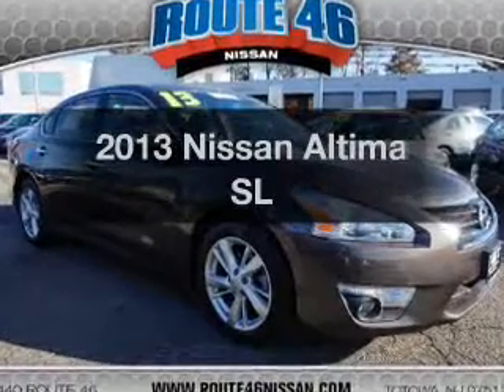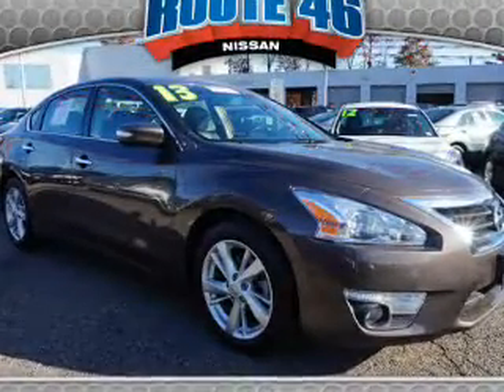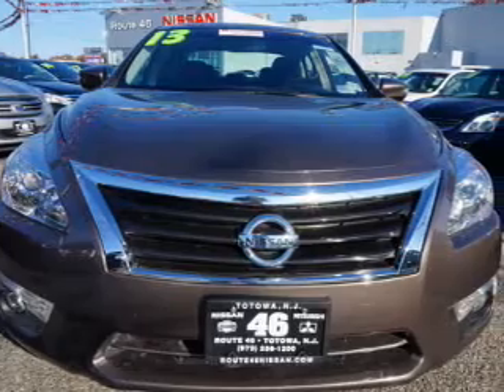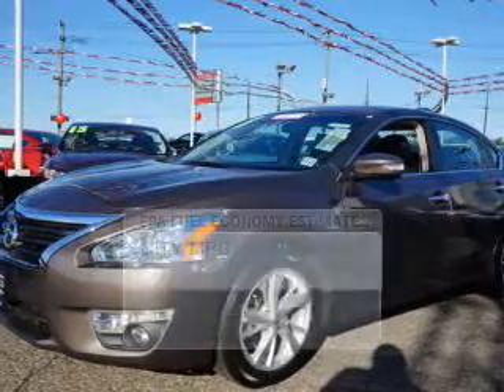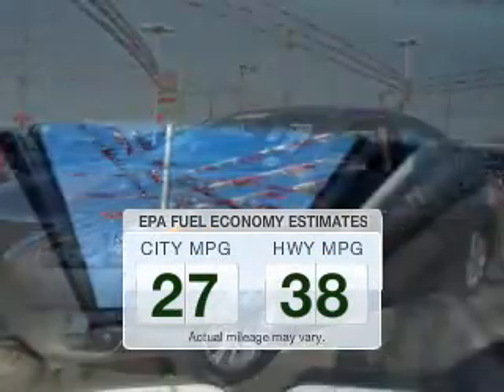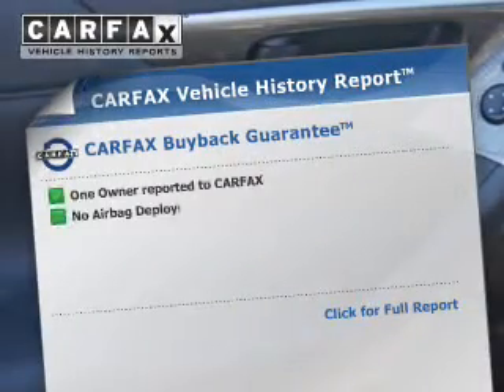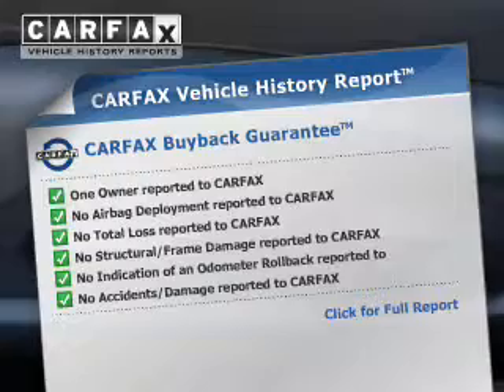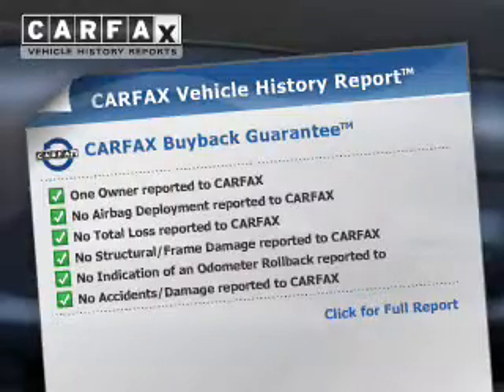2013 Nissan Altima - Totowa NJ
Year: 2013
Make: Nissan
Model: Altima
Trim: SL
Engine: 2.5 L, 4 cylinder
Transmission:
Color: Brown
Mileage: 8584
Address:
440 Route 46